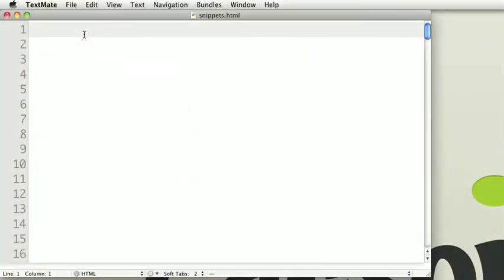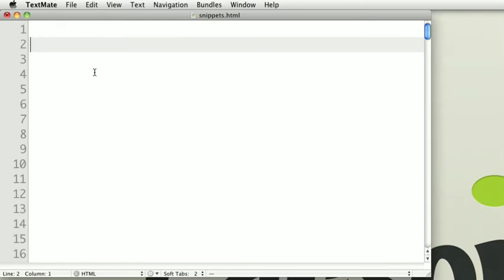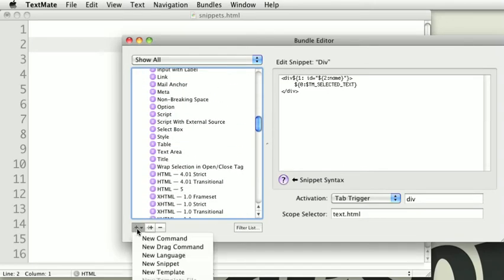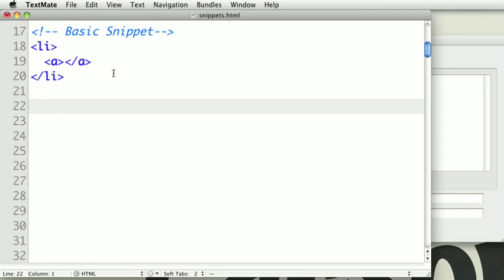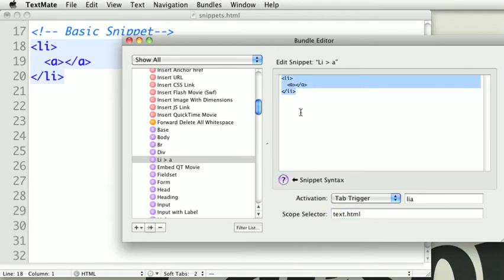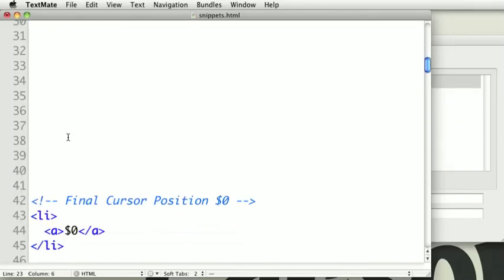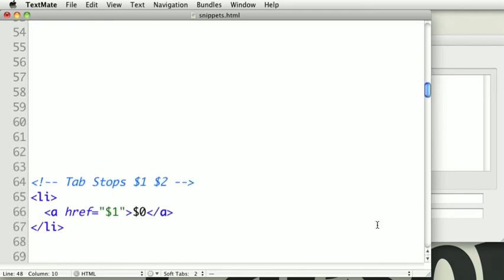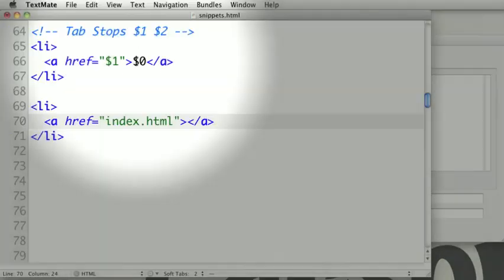TextMate Snippets: Part 1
In this video we explore how to create your own Textmate snippets to speed up your development. Think Vitamin Membership is now Treehouse check out our Youtube Channel

Learn more about TextMate snippets and tons of other topics